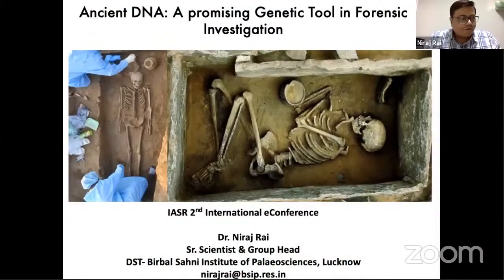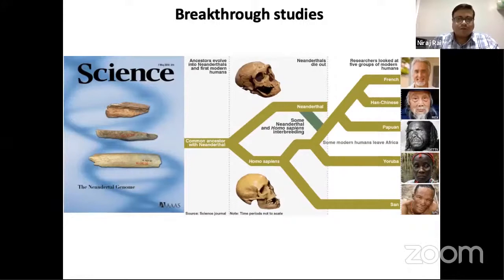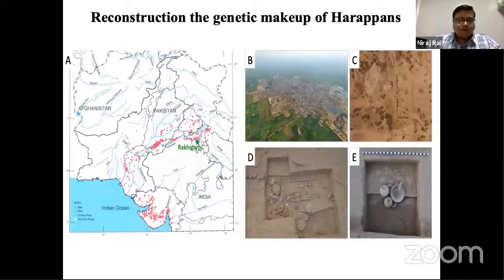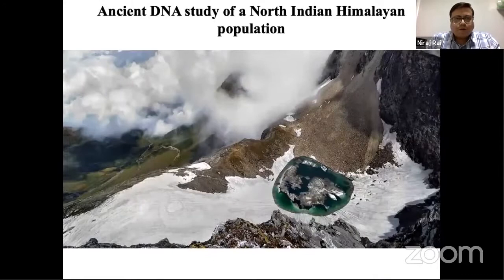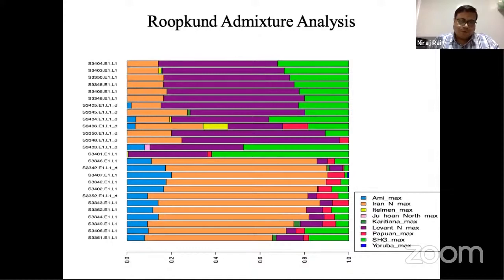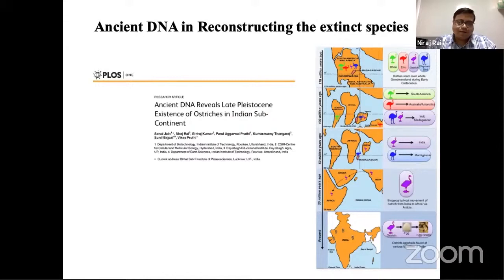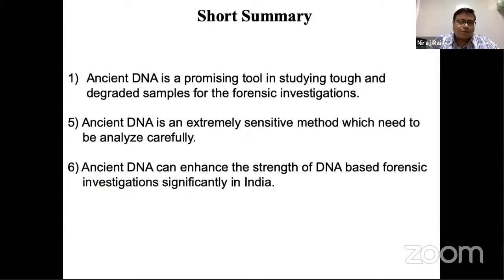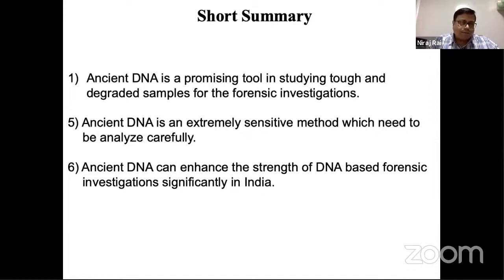Ancient DNA: A promising Genetic Tool in Forensic Investigation | Dr. Niraj Rai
Ancient DNA is a promising tool in studying tough and degraded samples for the forensic investigation. It is an extremely sensitive method which need to be analyzed carefully as it can enhance the strength of DNA based Forensic Investigations significantly in India. Dr. Niraj Rai is here presenting a talk on the topic Ancient DNA and how it can be used as a Genetic Tool in Forensic Investigation.